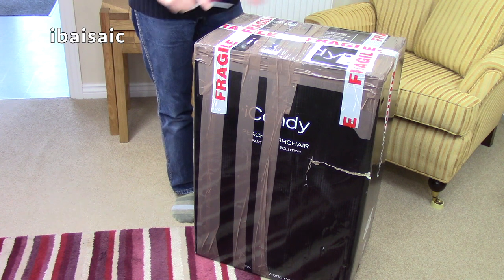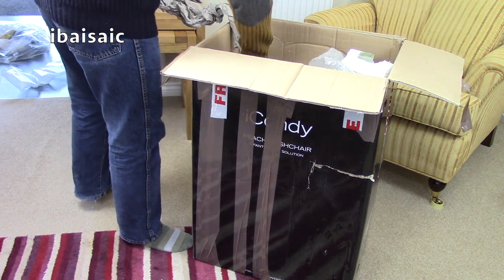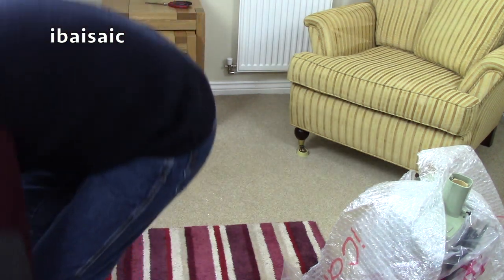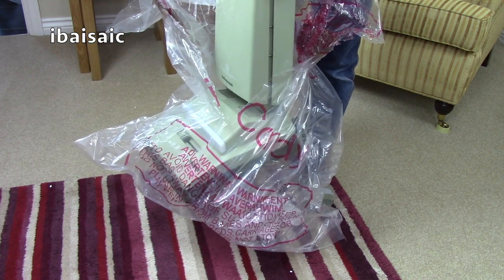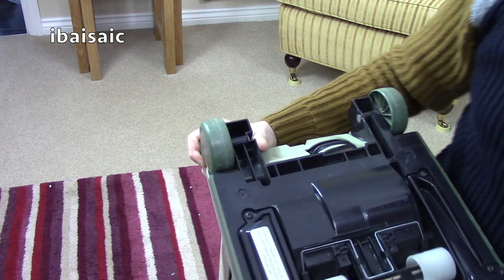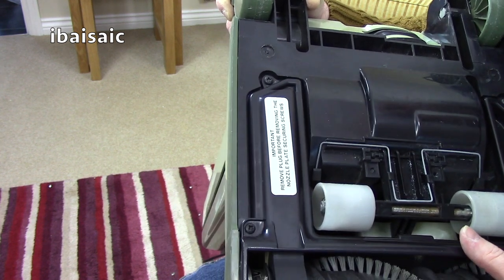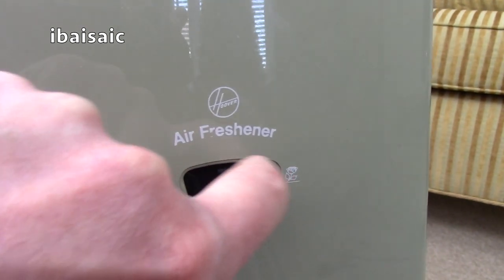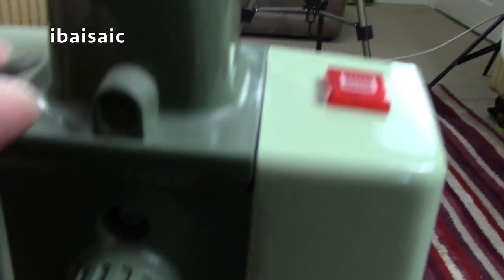1980's Hoover U2332 Turbopower Upright Vacuum Cleaner Unboxing & First Look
Another old video rescued from my previous computer, this Hoover Turbopower in a fetching Wedgewood Green fills another gap in the collection of classic 1980s Hoover uprights.